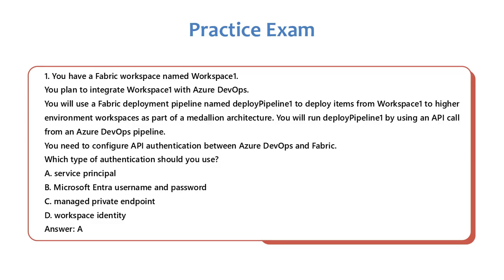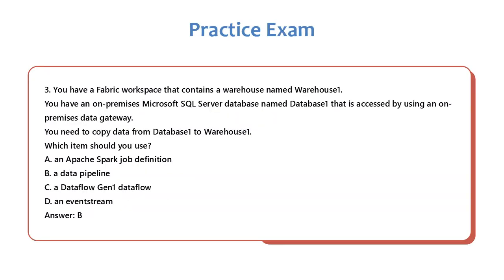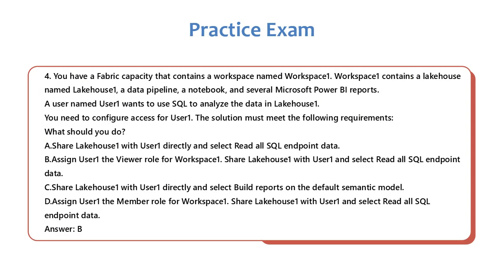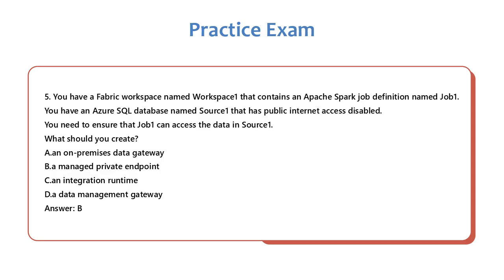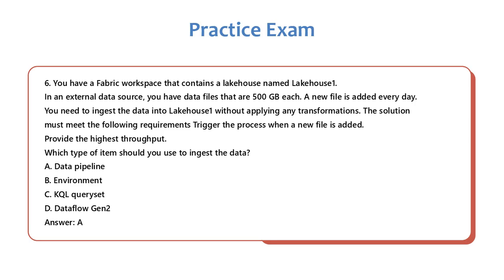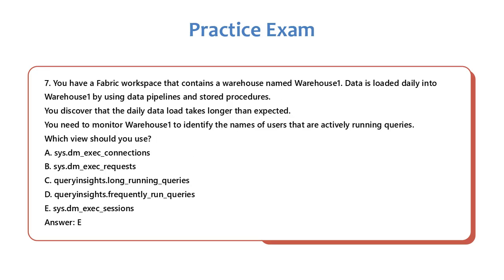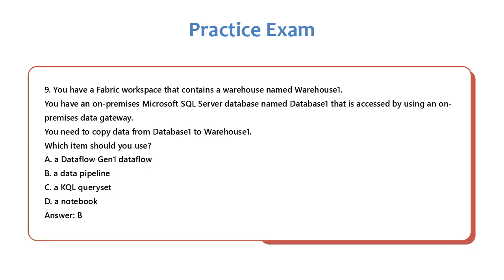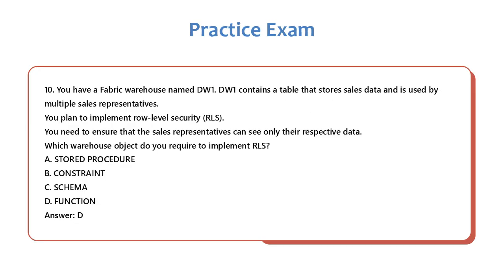Microsoft Fabric Data Engineer Associate DP-700 Exam Prep & Practice Test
Are you preparing for the DP-700: Microsoft Fabric Data Engineer Associate certification? This video is your ultimate guide to mastering the exam and achieving your certification goals! I’ll walk you through the most important concepts, skills, and topics covered in the exam, ensuring you know exactly what to expect. From understanding Microsoft Fabric to leveraging data engineering best practices, I’ll provide tips, strategies, and resources to help you study smarter and not just harder.

What you'll learn:
Key exam topics and preparation strategies
Tips and resources to enhance your learning
Free DP-700 practice exam to test your knowledge

Get insights into Microsoft Fabric, data engineering concepts, and the best study materials to help you pass with confidence. Whether you're just starting or revising for the exam, this video has everything you need to succeed!

Don't forget to download your FREE DP-700 practice exam to put your skills to the test.